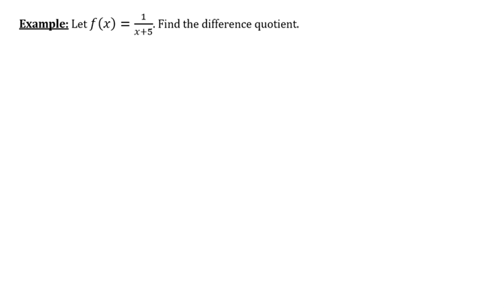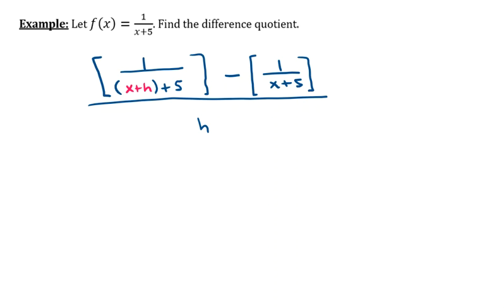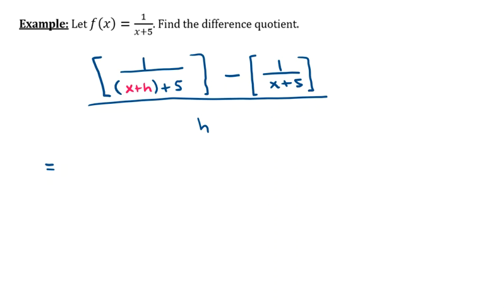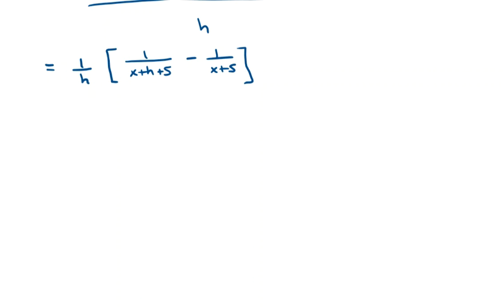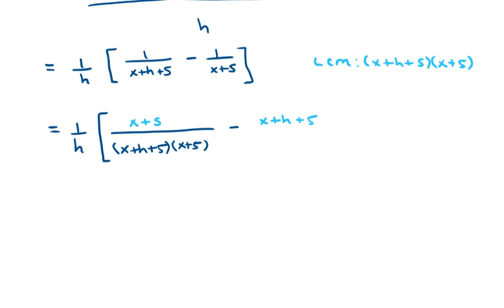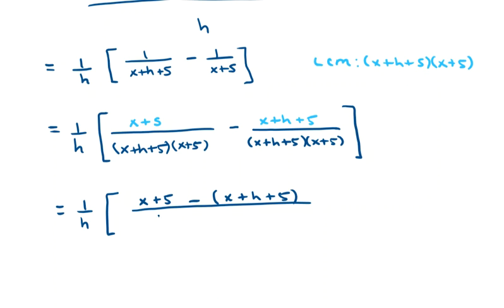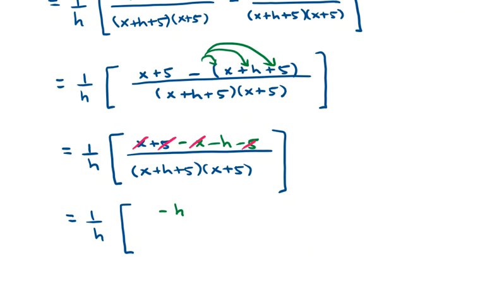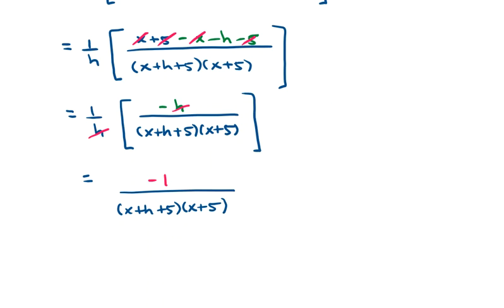Difference Quotient (Example 3)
In this video I demonstrate how to find the Difference Quotient of a rational function.